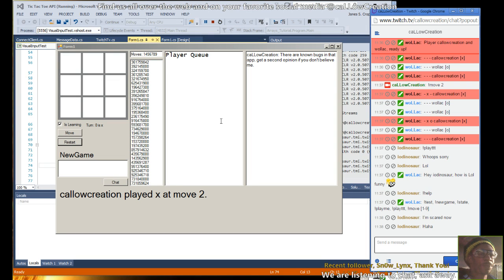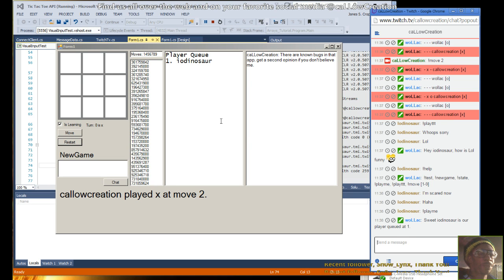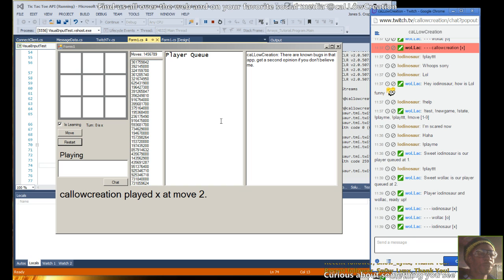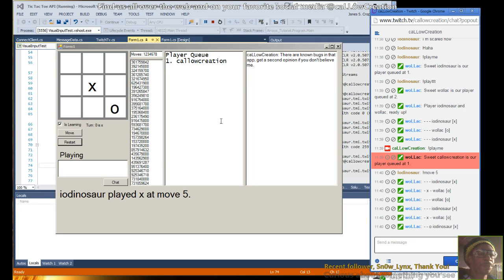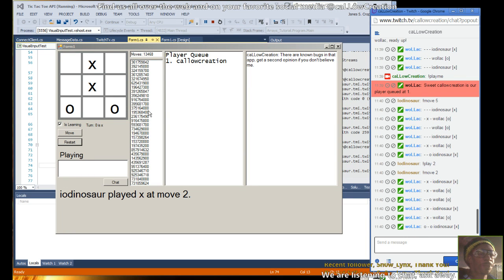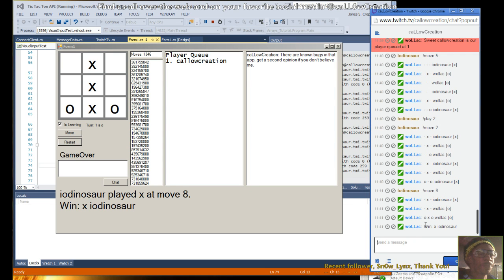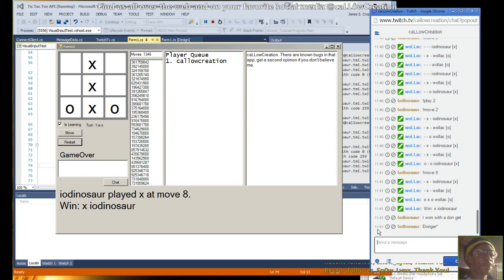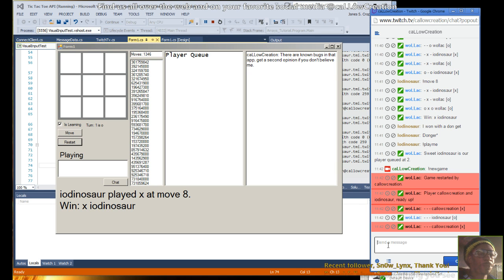Win with a 'Donger' Viewer vs The Bot - C# Tic Tac Toe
Just a quick game played by a viewer, fun and friendly.  This show exactly what the combination of Twitch IRC for Unity and chat games can do.

Password Protector